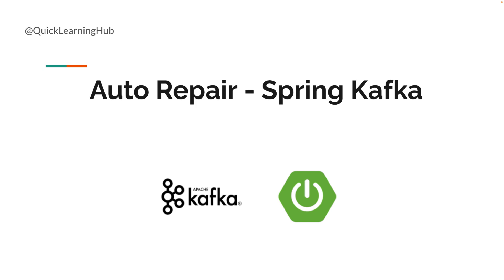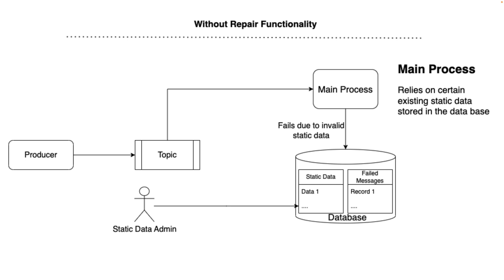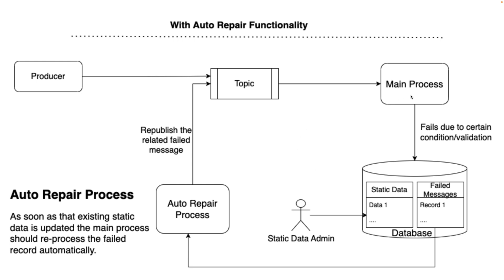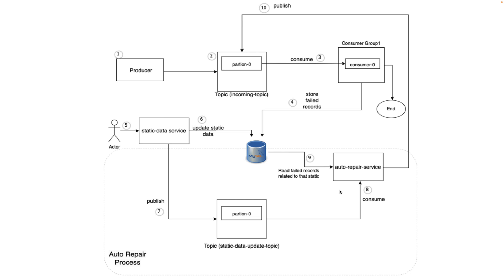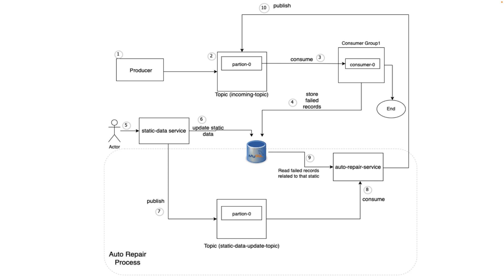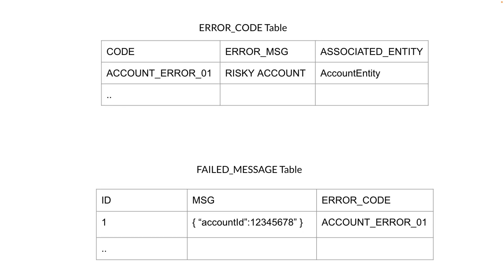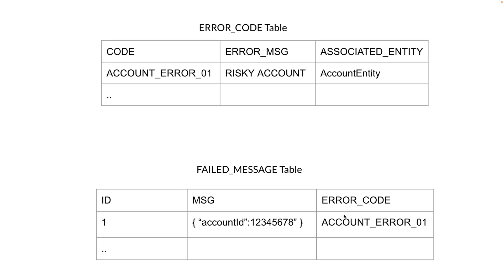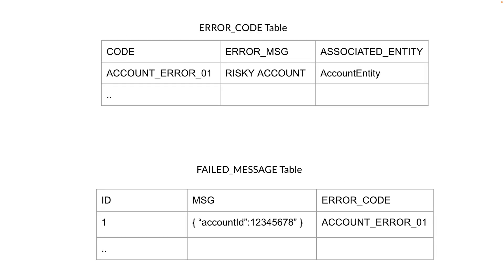Apache Kafka Reprocessing Pattern (Auto Repair) - Part 1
In this video you will learn the theory and concept related to the re-processing of the failed Kafka messages without any manual action, this is also known as auto repair process.